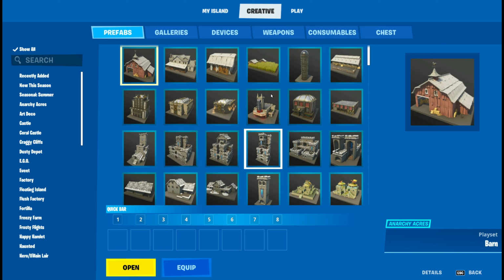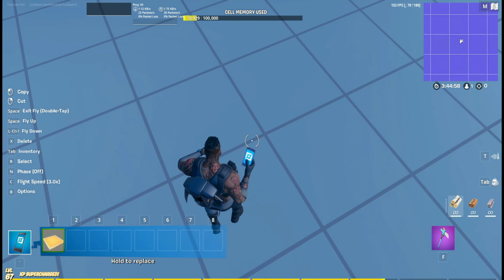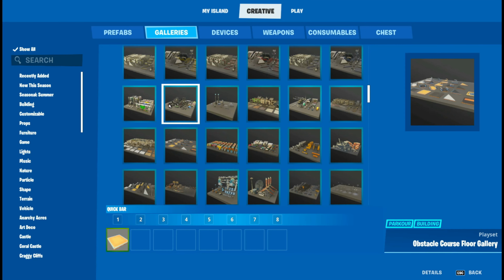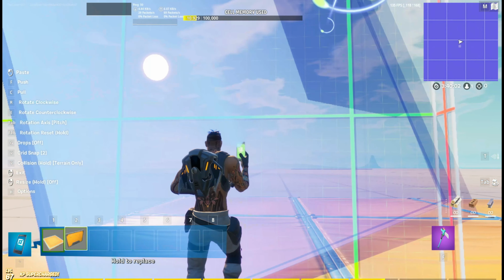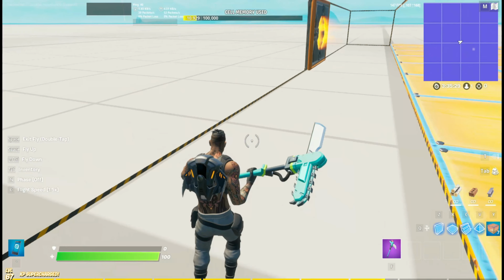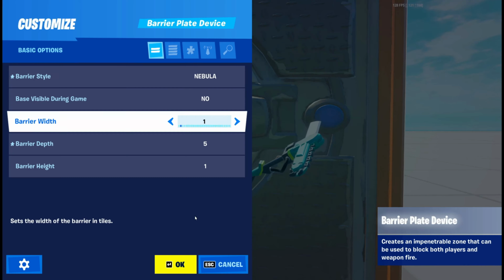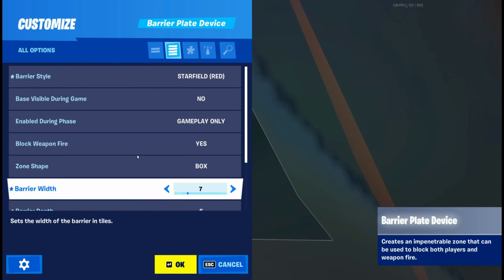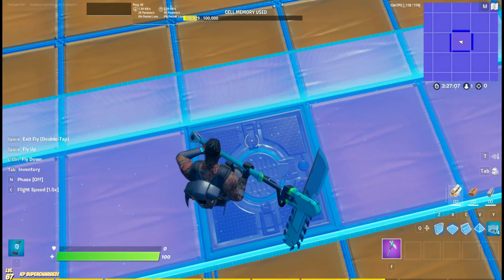How to make a 1v1 map in fortnite | #2 | Spawn part 1